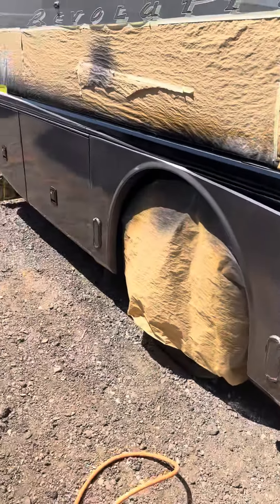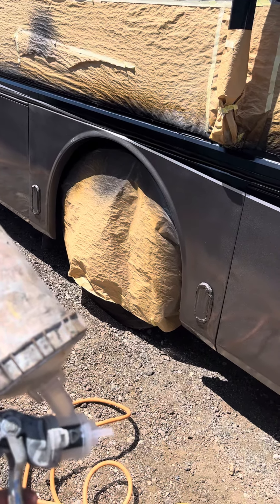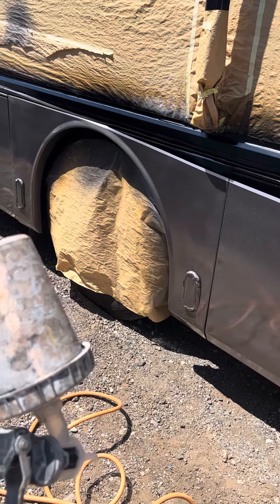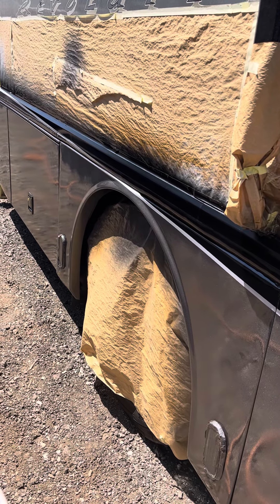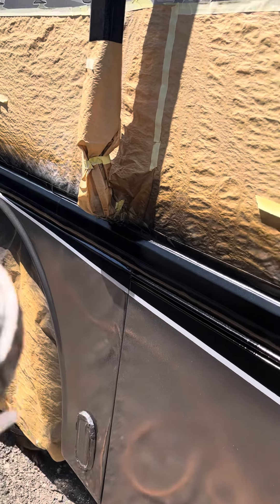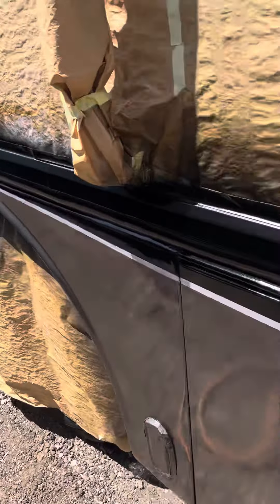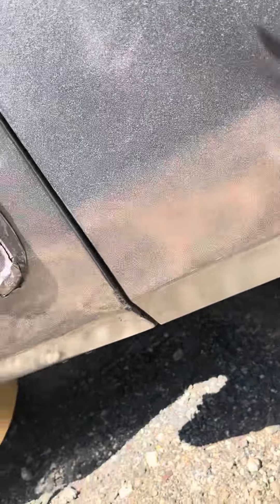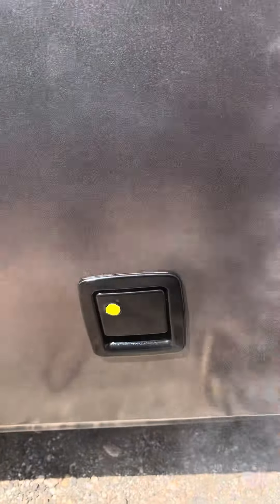Premier coach works Nevada County, * Grass Valley, * Nevada City, * Truckee,